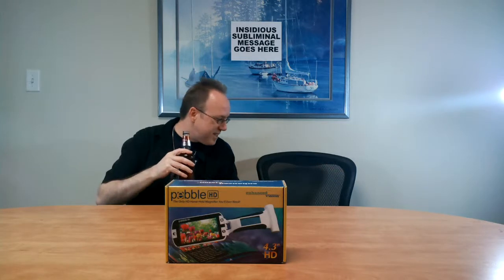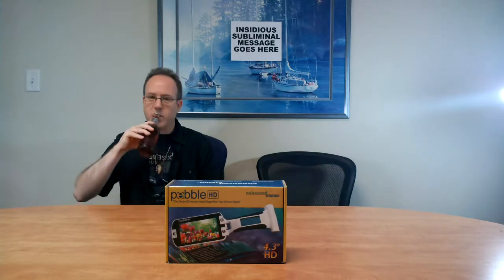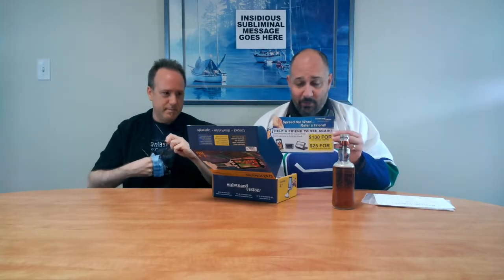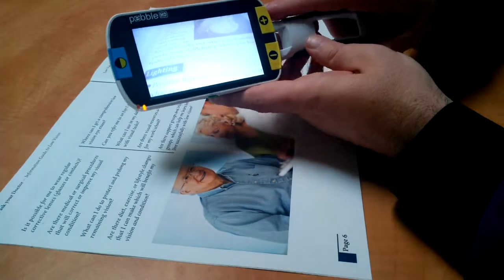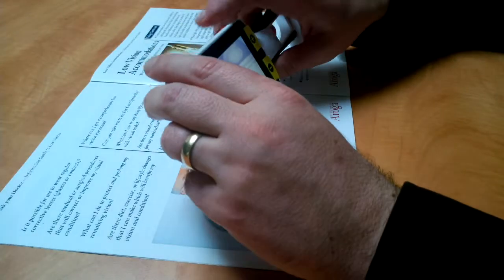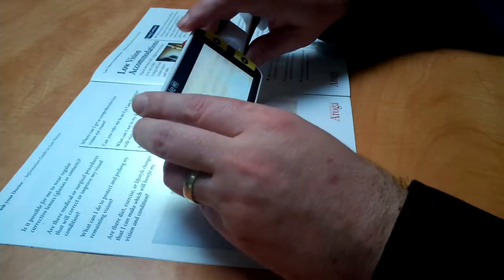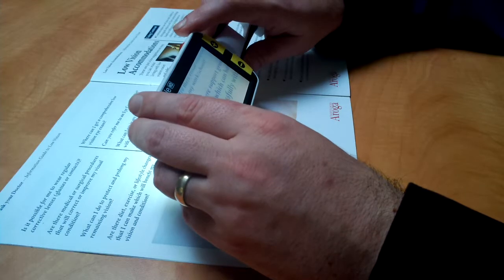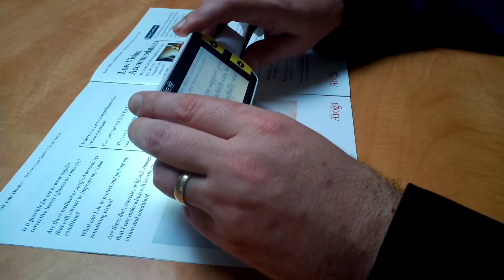ATwB Epsiode 1 Blooper and Outtakes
Ever wonder how much we screwed up during filming of Episode 1? Well, wonder no more ...